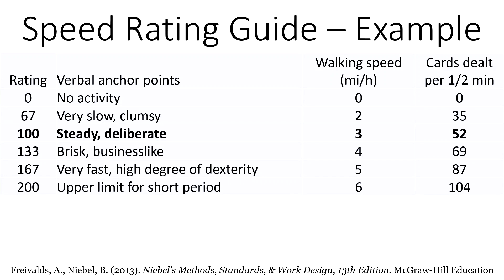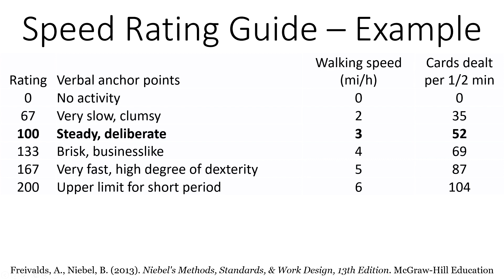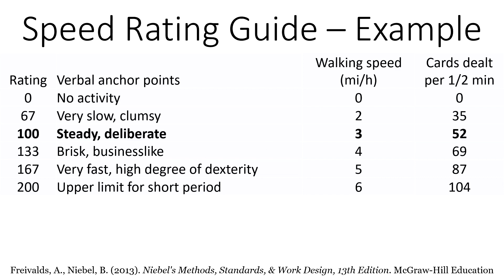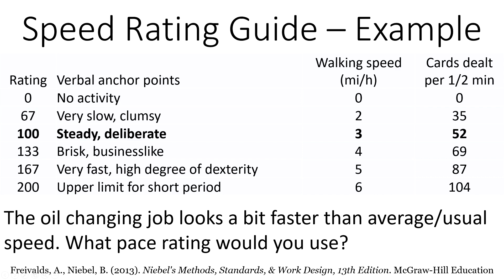Speed Rating System of Performance Explained With Examples Time Study Work Measurement Introduction